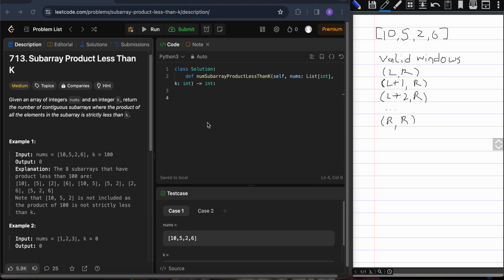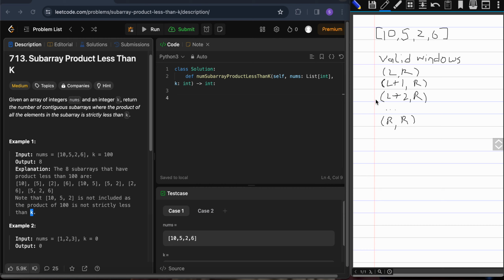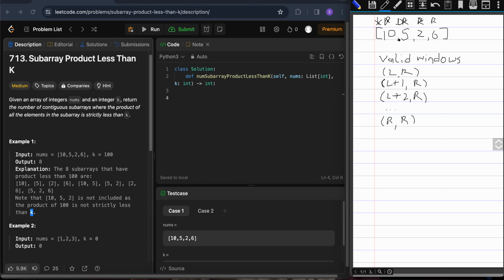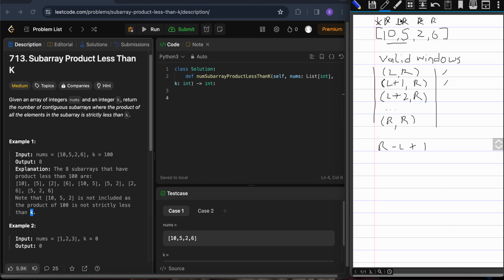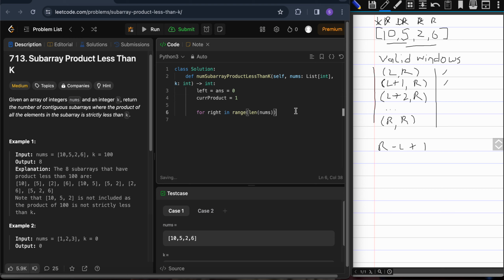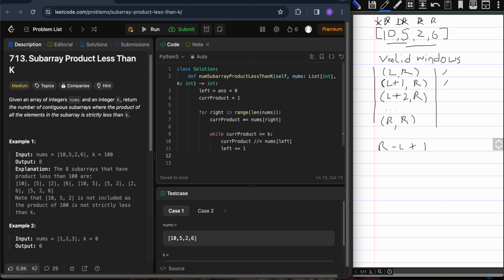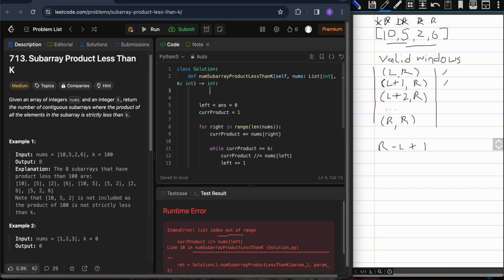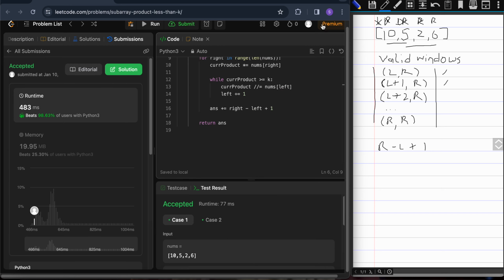LeetCode [MEDIUM]: 713 - Subarray Product Less Than K